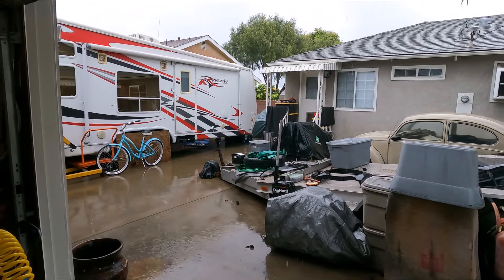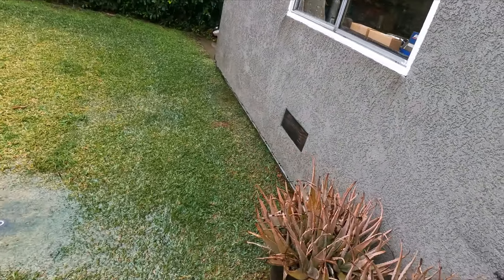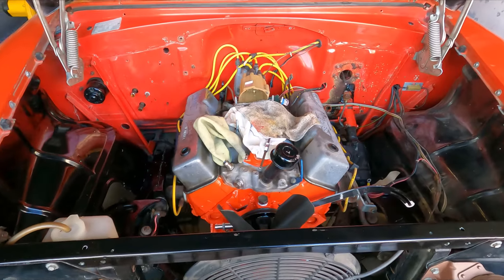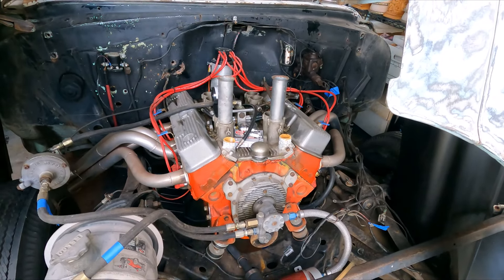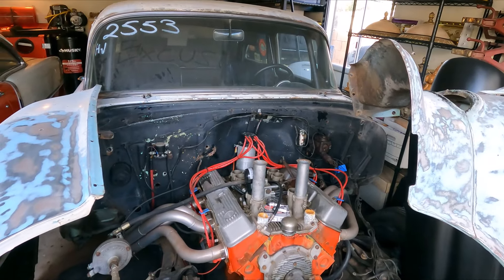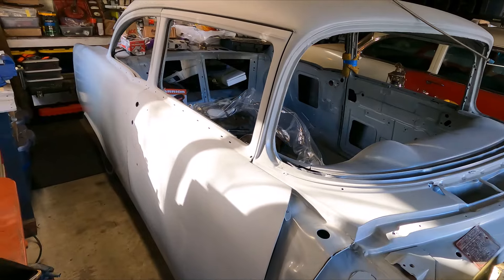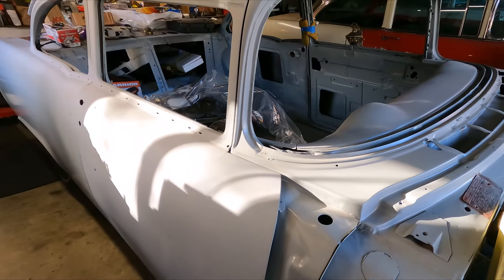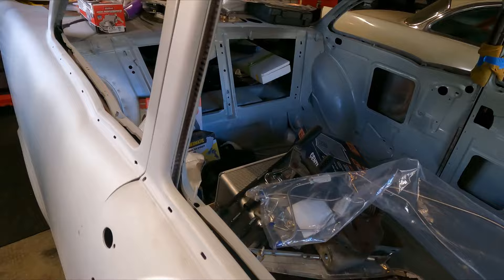Drying Out and A Shop Update!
The weather is finally getting better and as things are drying up, we get the garage cleaned up and ready for round 2 on the Resurrection of the '55 Chevy Bel Air 2 door sedan.  Also included are some updates and a surprise visitor at the garage!